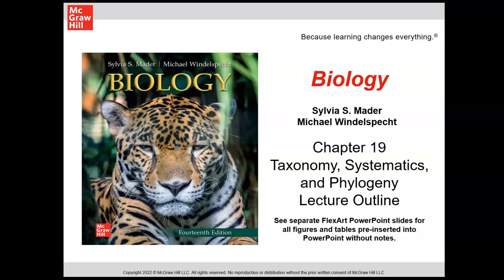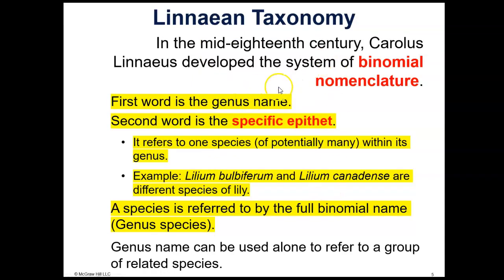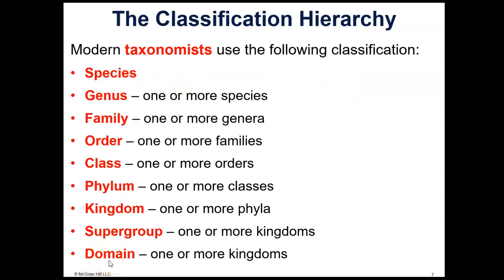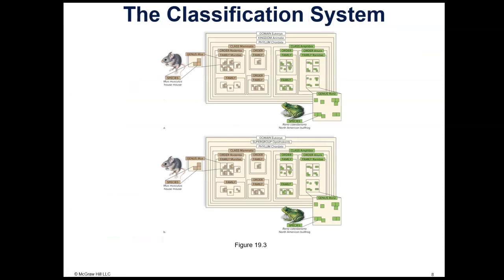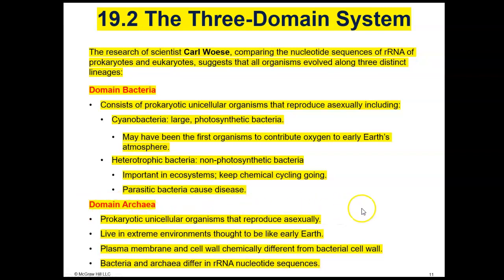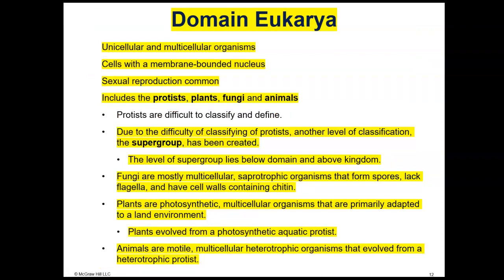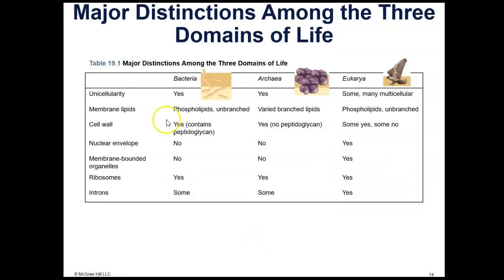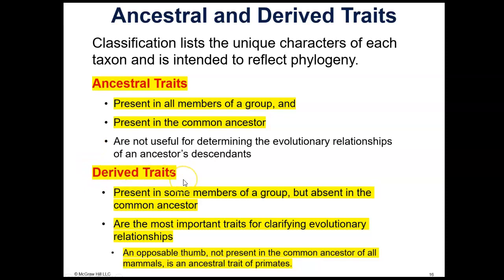112 Ch 19 slides 1 - 16